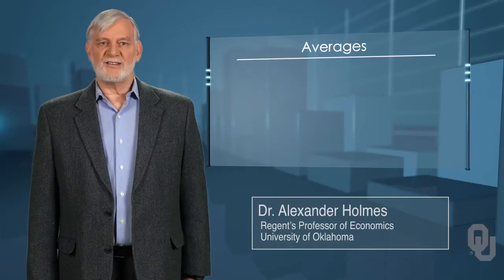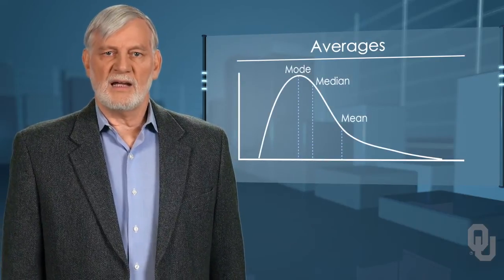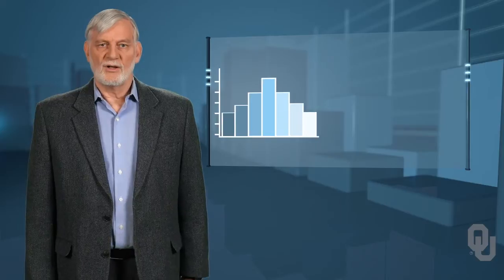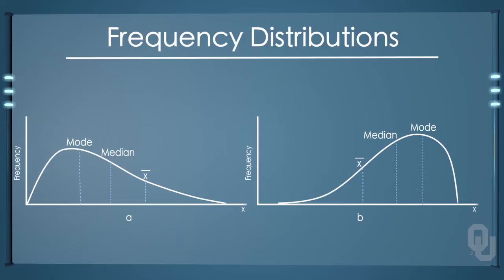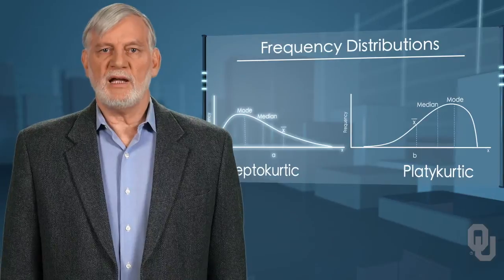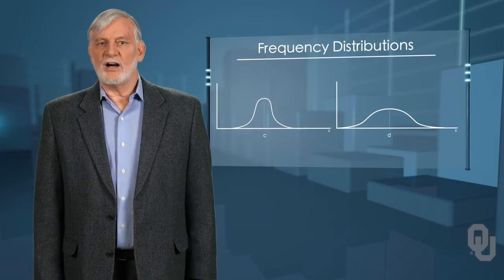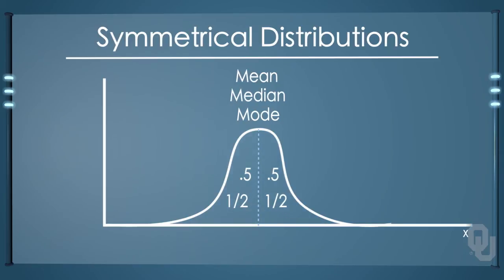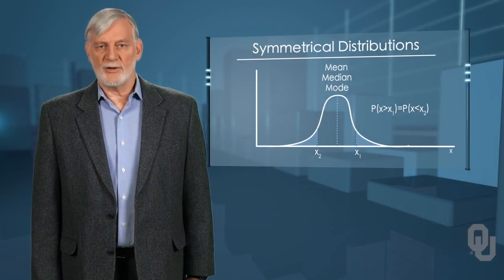Elementary Business Statistics | Skewness and the Mean, Median, and Mode